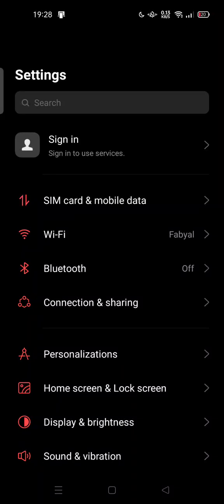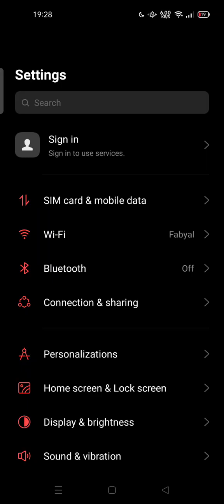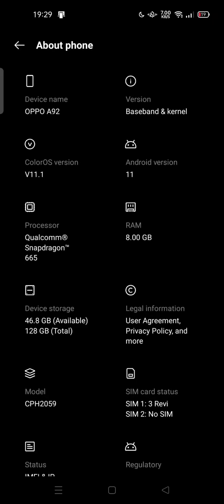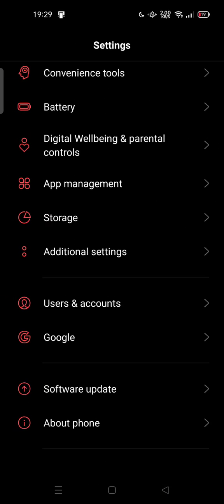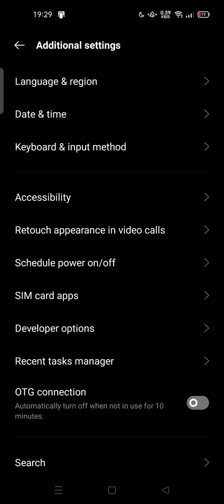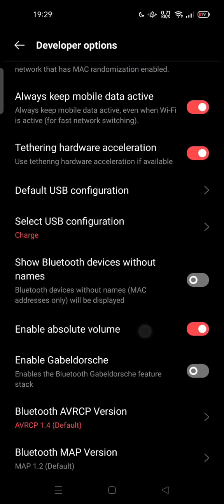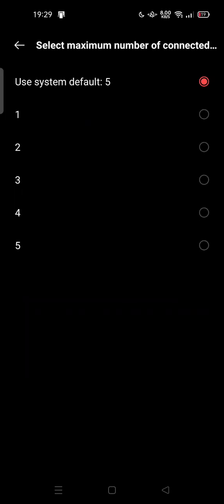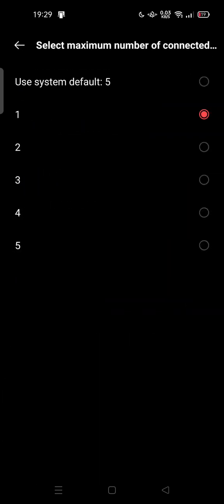How to Set Maximum Connected Bluetooth Audio Devices on Android